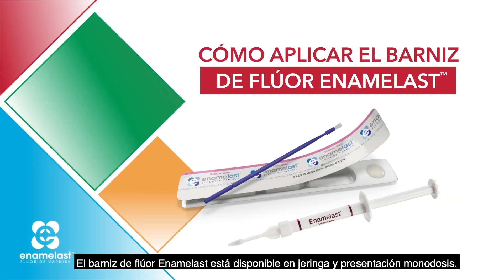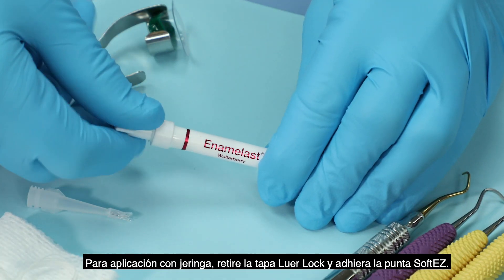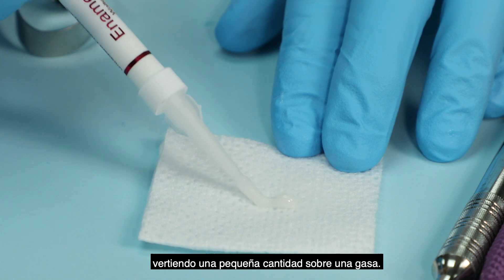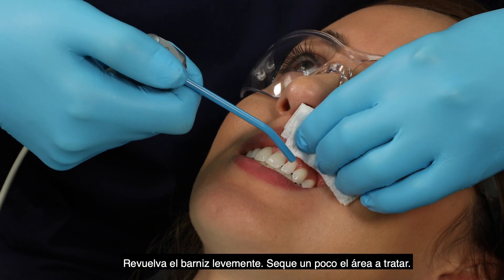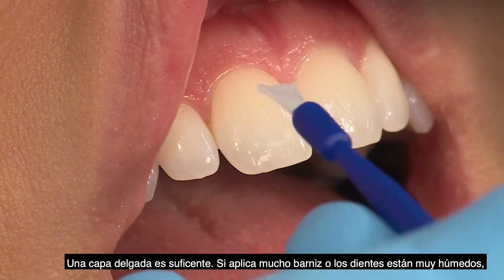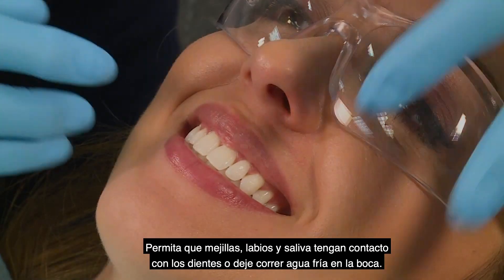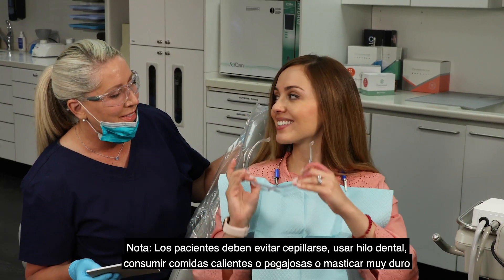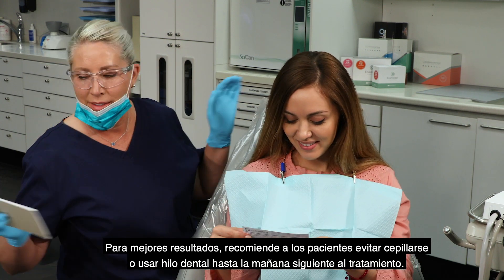Cómo aplicar el barniz de fluor Enamelast | Paso a paso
Aprenda cómo aplicar el barniz de flúor Enamelast™ para lograr la suave y casi invisible apariencia que los pacientes desean.

El barniz de flúor Enamelast está saborizado y endulzado con xilitol, y lleva un 5% de fluoruro de sodio en un vehículo de resina. El barniz Enamelast deja los dientes de los pacientes limpios y suaves, sin la sensación arenosa que otros barnices generan.  Esto permite que el paciente lo tenga en sus dientes por un período extendido, permitiendo al barniz de flúor Enamelast una máxima entrega de ion de flúor a cada diente.

• Agente patentado de aumento de la adhesión para mejorar la retención
• Liberación y consumo de flúor superiores
• Textura suave y no granulada
• Apariencia prácticamente imperceptible
• Aplicaciones monodosis disponibles en deliciosos sabores de Walterberry™, drema de naranja, menta fresca, chicle y caramelo.
• Aplicación con jeringa  disponible en saboir Walterberry.

Ultradent Products Inc. es un fabricante de insumos dentales de alta tecnología que opera a nivel mundial.  La misión de Ultradent es mejorar el nivel de salud y cuidado dental y hacer los procedimientos odontológicos mas predecibles y menos molestos para el paciente.